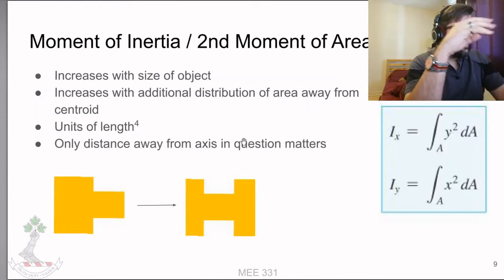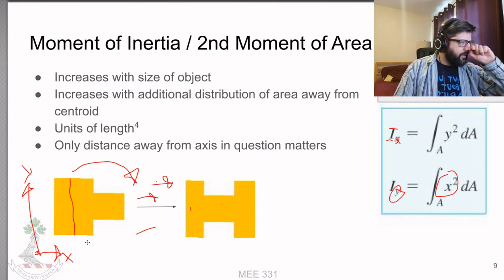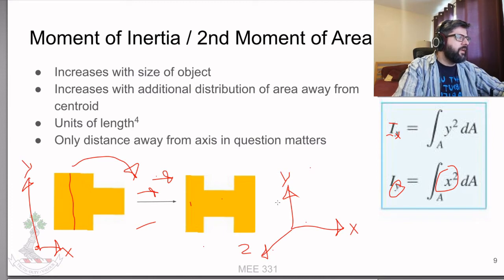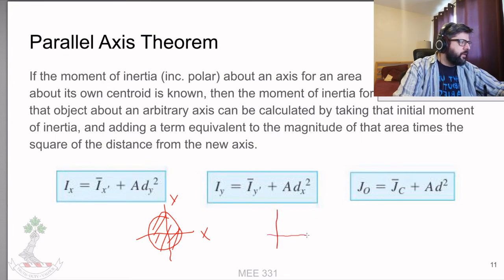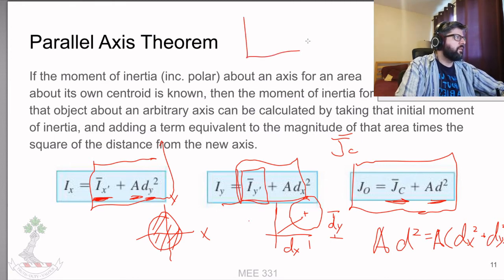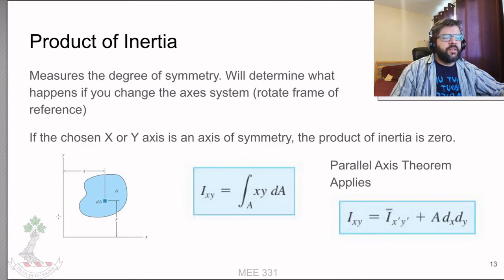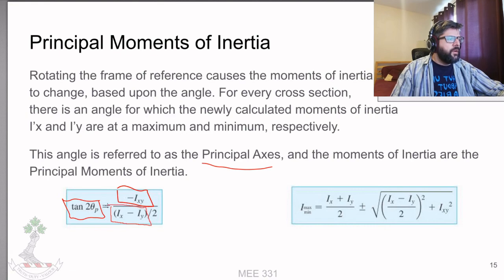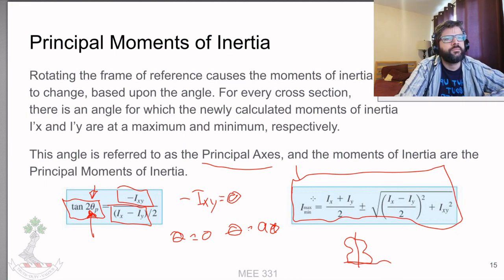Strength of Materials - Properties of a Cross Section 2- Moments & Products of Inertia